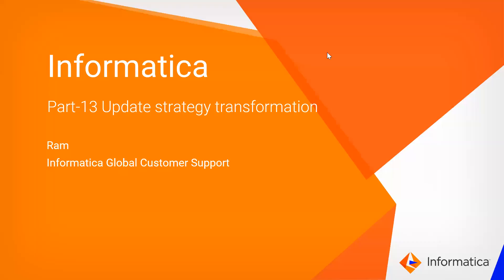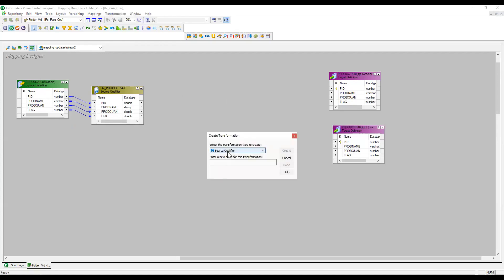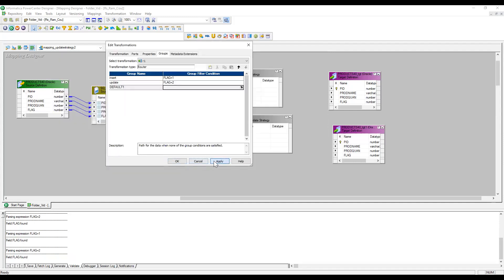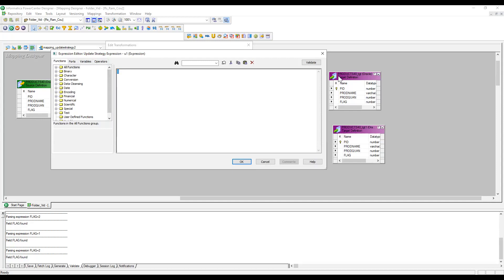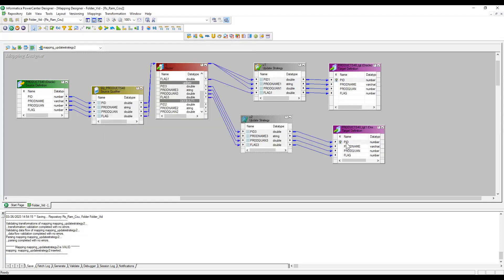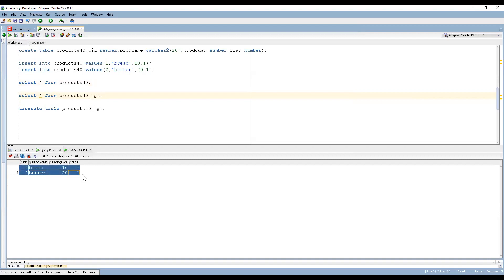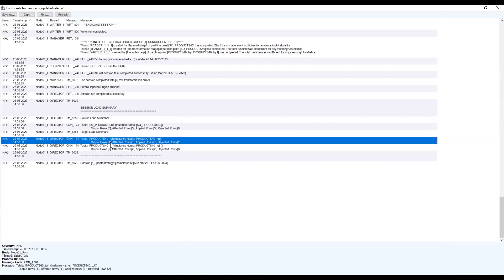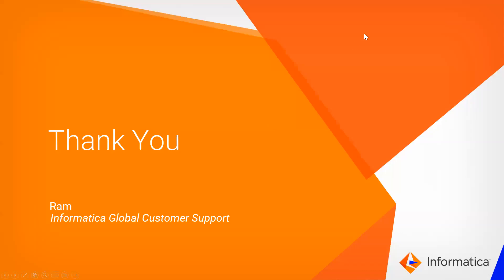Part 13: Update Strategy Transformation in PowerCenter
This video updates Strategy Transformation in PowerCenter.

Expertise: Advanced

User Type: Developer

Category: Developer

Project Phase: Implementation